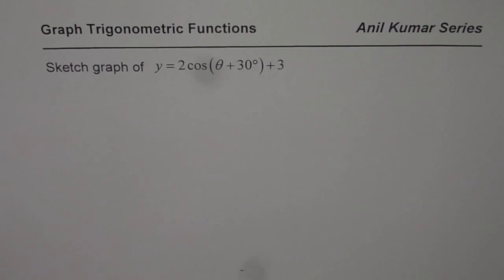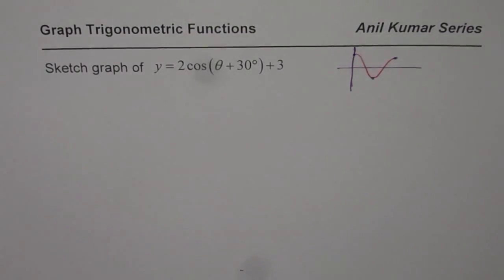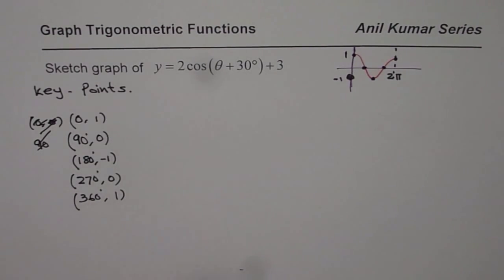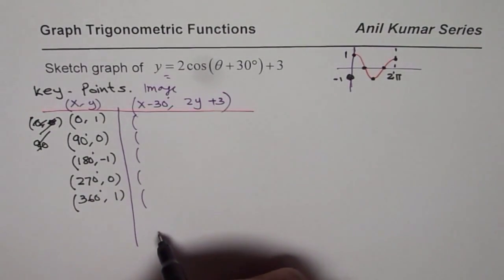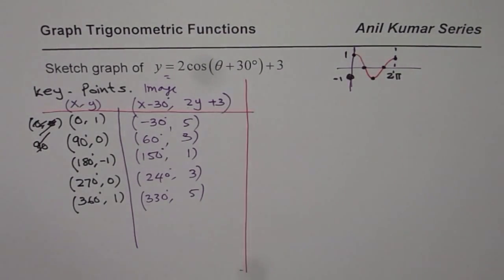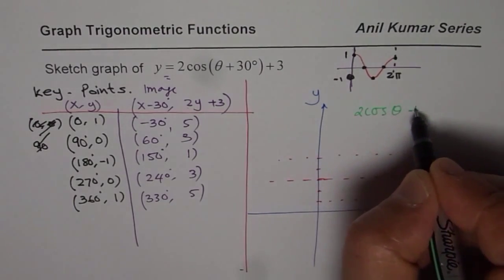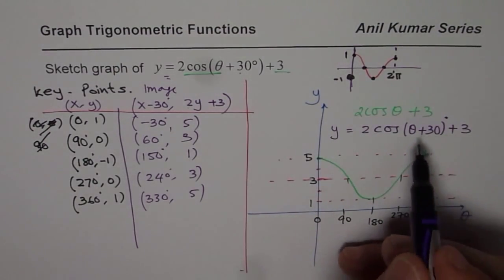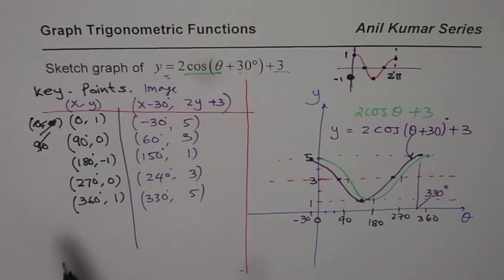Understand basic steps to sketch the transformed cosine trigonometric function